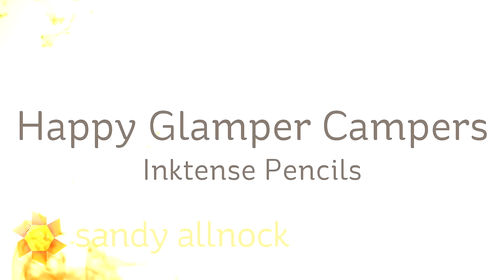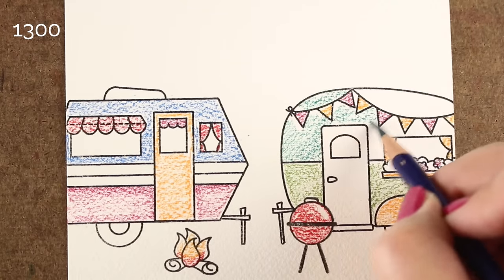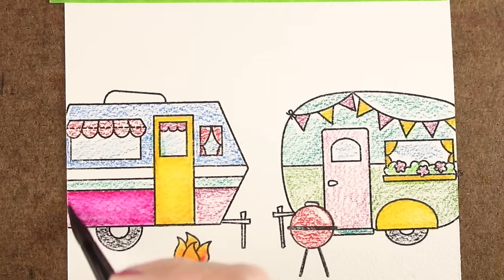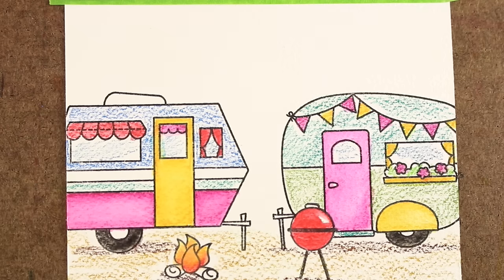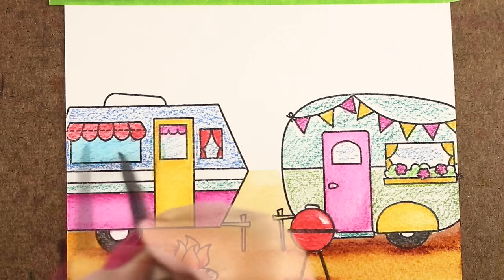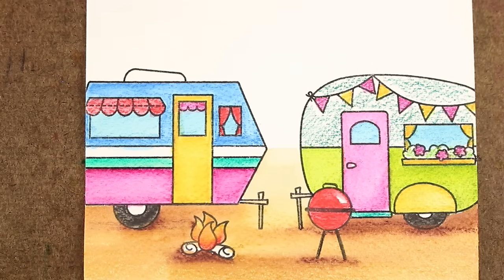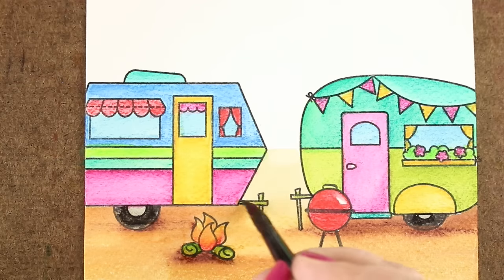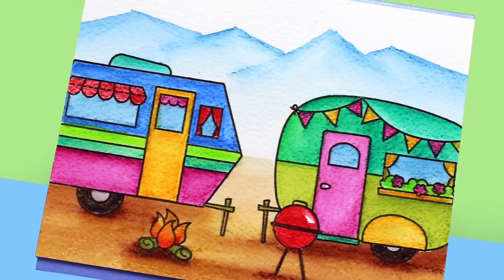RV Camper Trailers in Inktense Pencils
Time to go camping! These darling campers from Avery Elle made me just use lots of happy happy color - hope they inspire you too! Blog post with more info and pinnable images

Avery Elle Clear Stamps, Glamper Campers no longer available
Inktense Pencils Watercolor pencils: